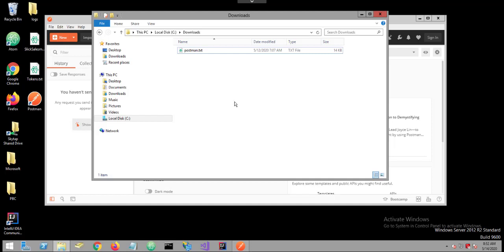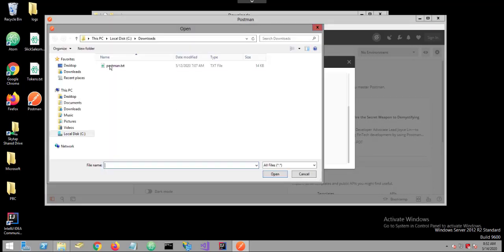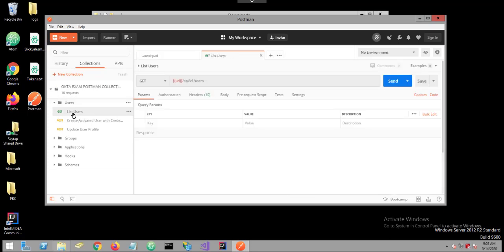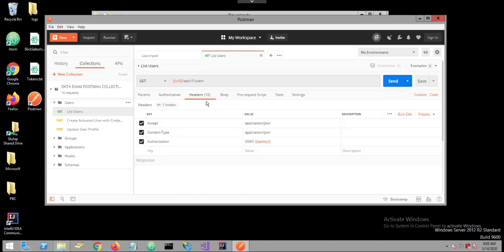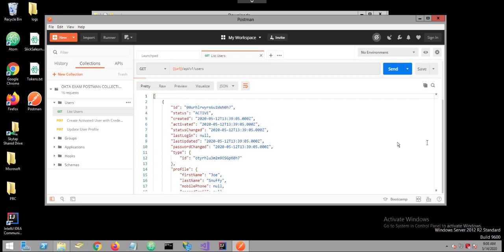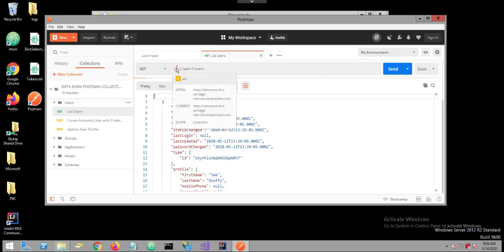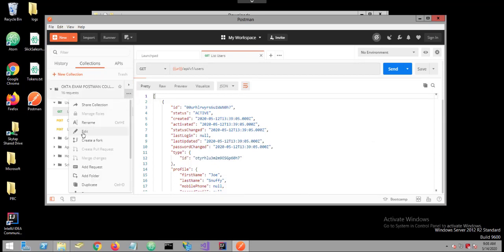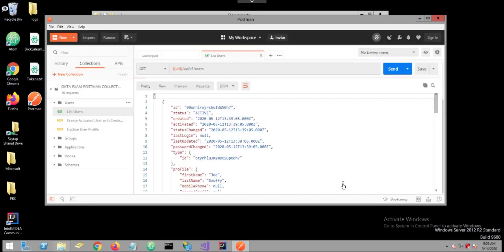Downloading and setting up Postman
This short video will give individuals preparing for the Okta Developer Certification Exam an overview of the steps to download and set up Postman.